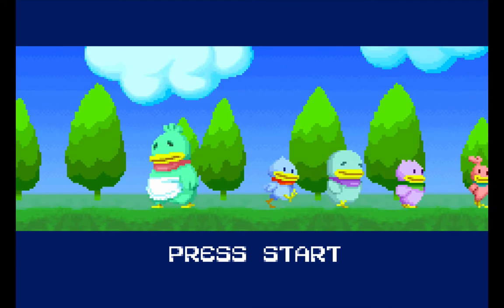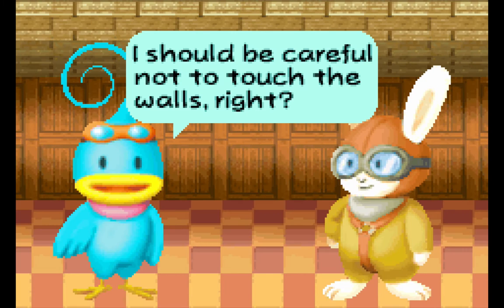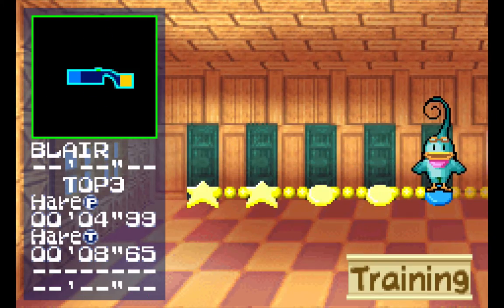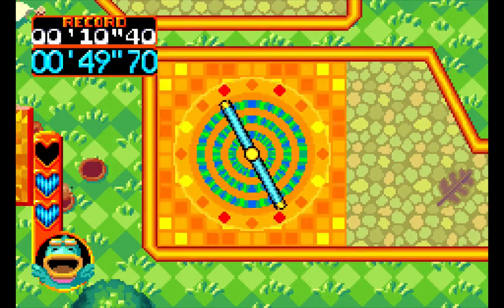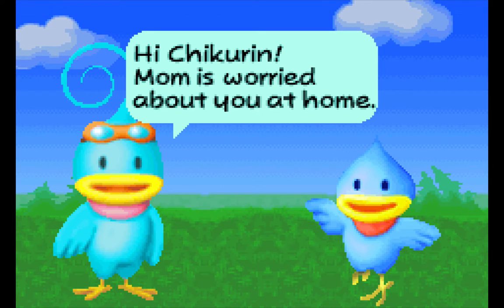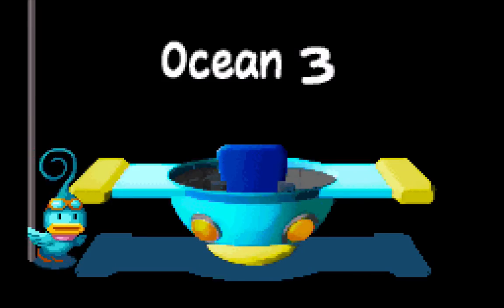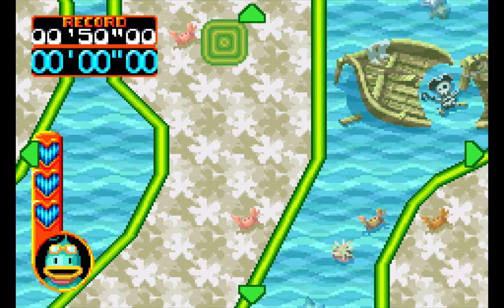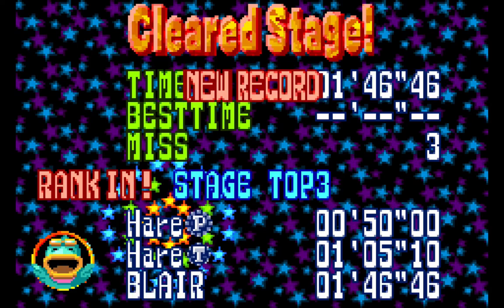Kuru Kuru Kururin - Game Boy Advance (2001) [Playthrough /Gameplay / Review]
Kuru Kuru Kururin is a puzzle video game developed by Eighting and published by Nintendo for the Game Boy Advance. The player controls a slowly spinning stick called the Helirin, or the Helicopter in the European localization, and must maneuver it through a series of mazes without touching the walls.